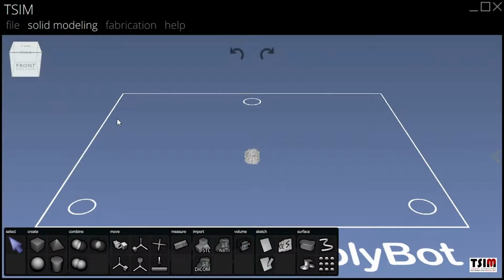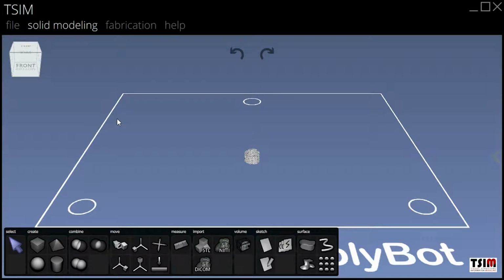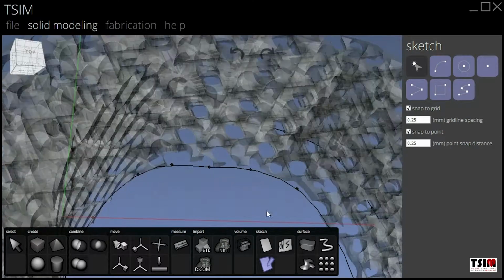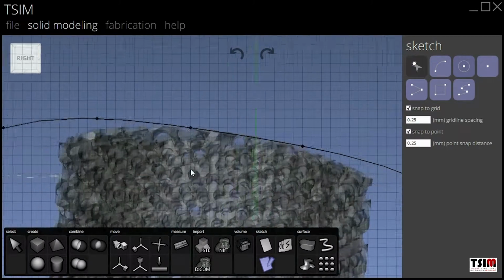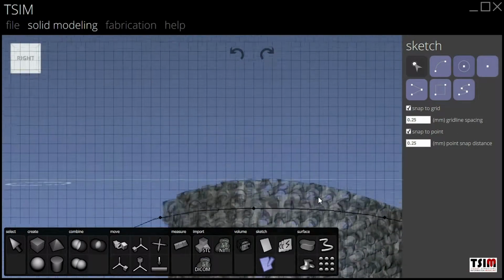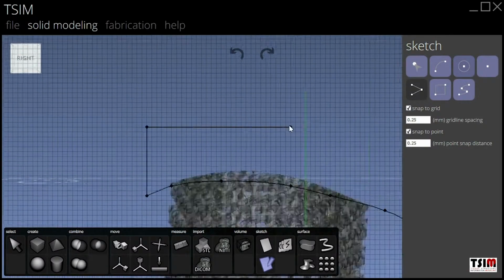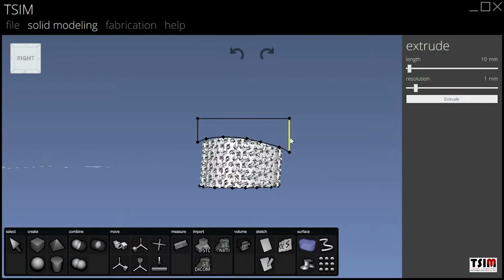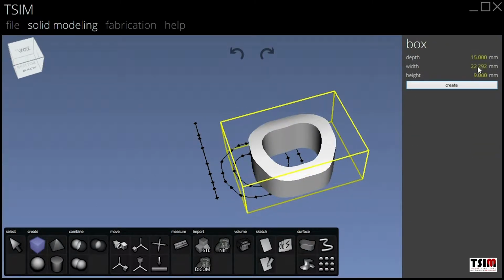3D Printing a Bone Replacement Tissue Molding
See the creation of a 3D bone replacement tissue mold in TSIM software. See BioAssemblyBot print the mold structure using a thermo-responsive hydrogel, so that once the mold has been filled with material can be washed away. The mold is filled with osteogenic material (the bone replacement).